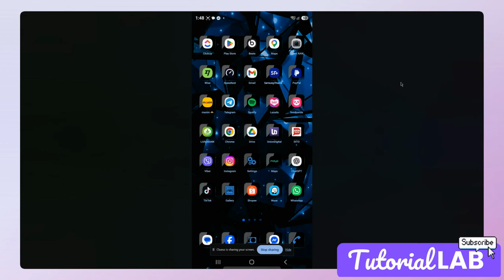How To Install Google Camera On Any Android Device (Step By Step)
How To Install Google Camera On Any Android Device

Hello everyone! In this video, I’ll show you exactly "How To Install Google Camera On Any Android Device" so you can improve your photo quality, enhance low-light performance, and unlock advanced camera features using GCam ports.

We’ll go step by step through how to "install Google Camera on any Android device" and explain what Google Camera (GCam) is and why it’s popular. I’ll also show you how to "download GCam port APK for Android" safely, demonstrate how to "find compatible Google Camera for Samsung Xiaomi Realme," and cover key installation steps and settings needed to get it working properly on your device.

By the end of this tutorial, you’ll confidently know how to install and configure Google Camera on supported Android phones, choose the right GCam version, and optimize your camera experience for better photos and videos.